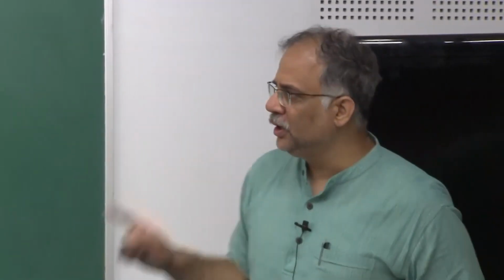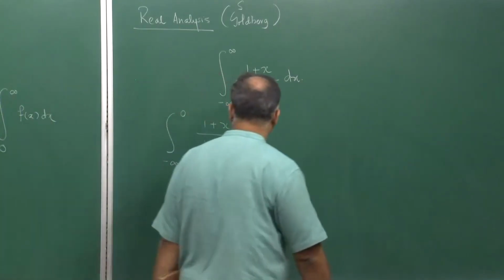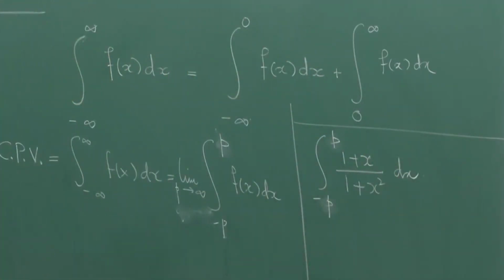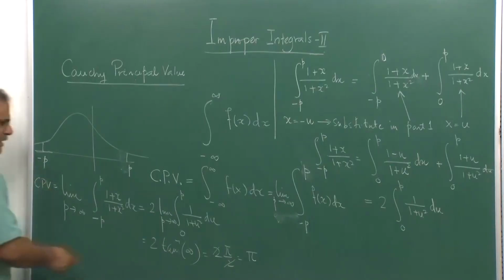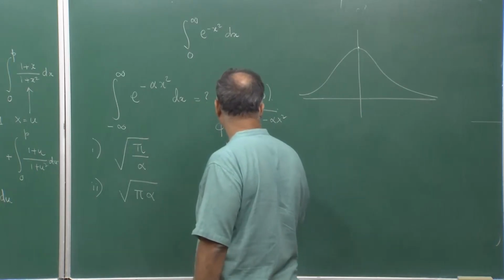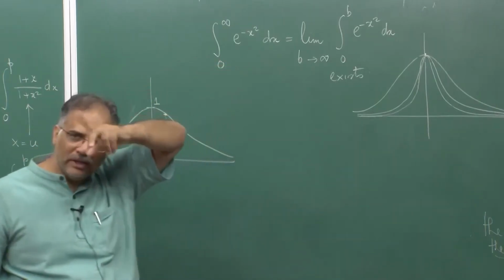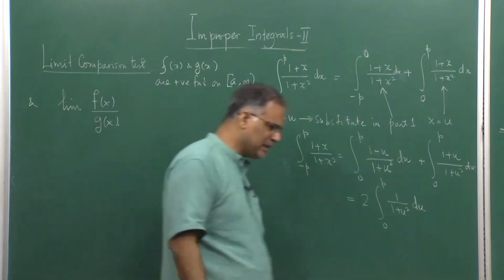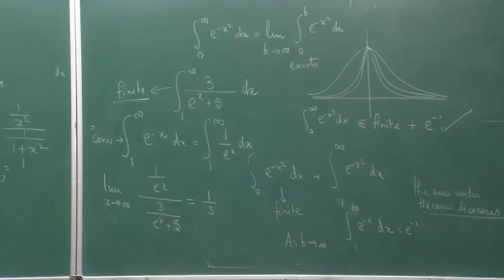Improper Integral-II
Subject : Mathematics